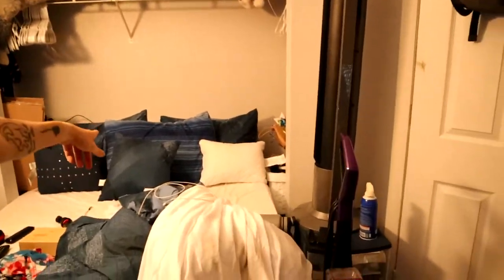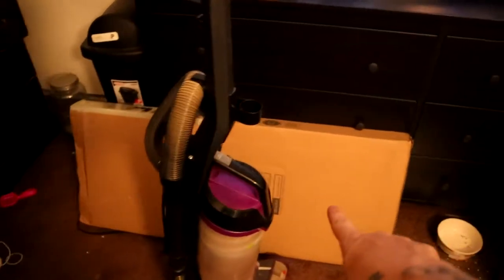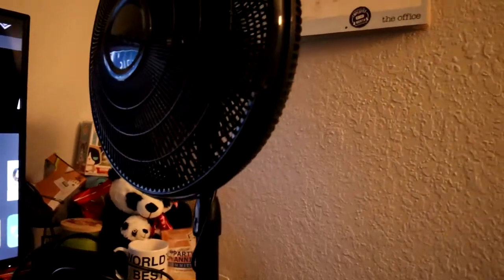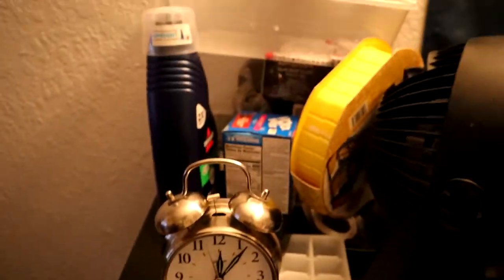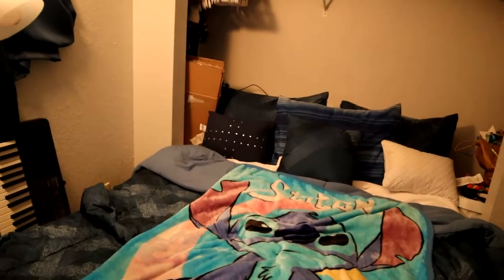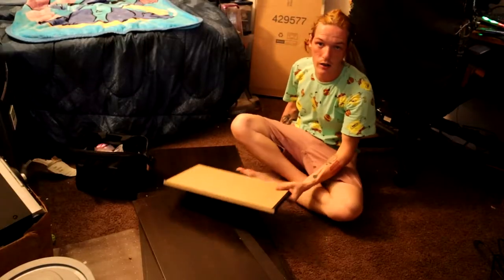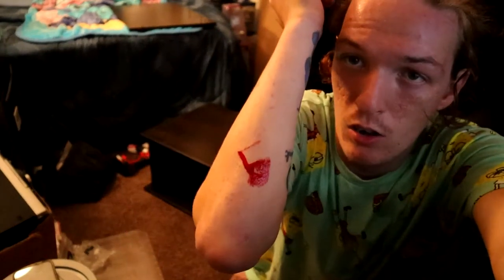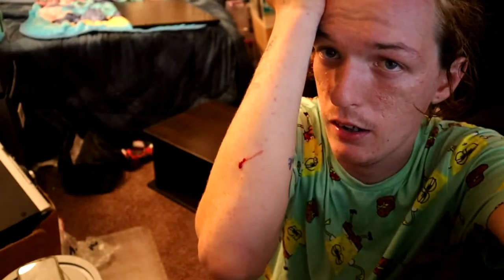Room Tour and Set Up!!!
Xbox One: Tcrawf97
NINTENDO ID - TCRAWF97 FRIEND CODE SW-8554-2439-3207